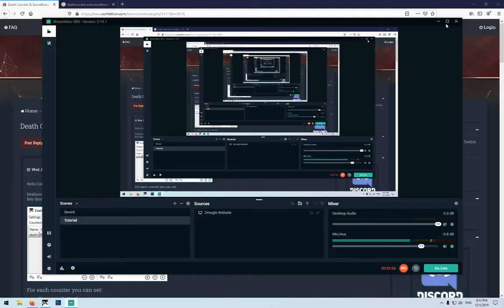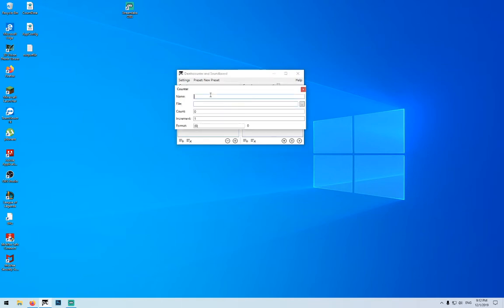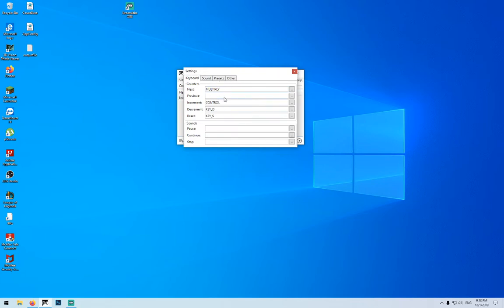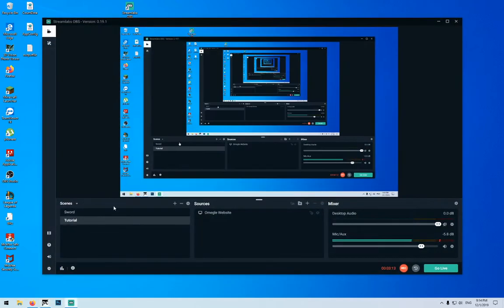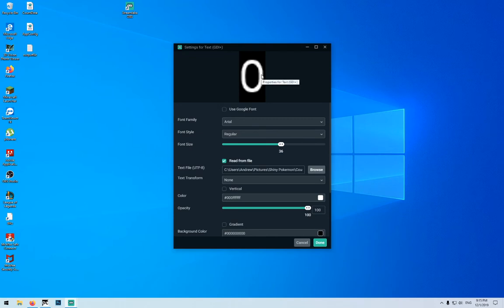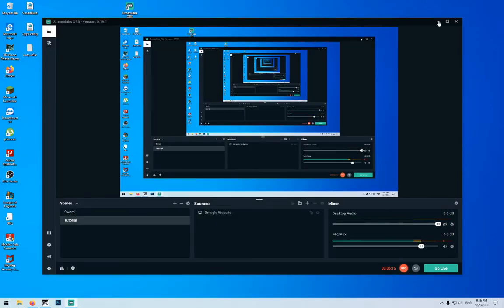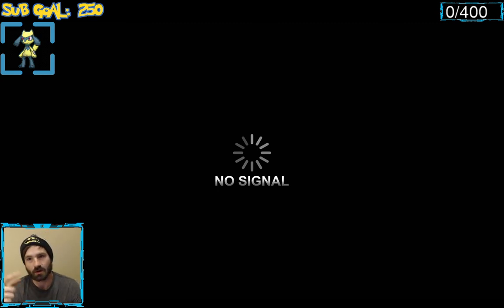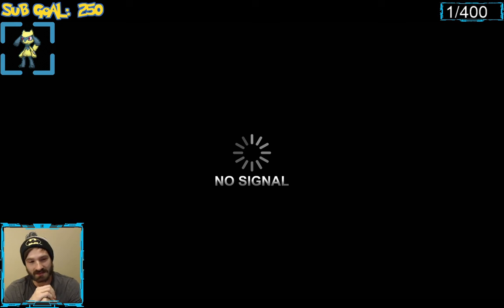How To Setup Pokemon Encounter Tracker On Streamlabs OBS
Hey Guys!
In this tutorial I will be showing you how to set up a encounter tracker for your live streams!